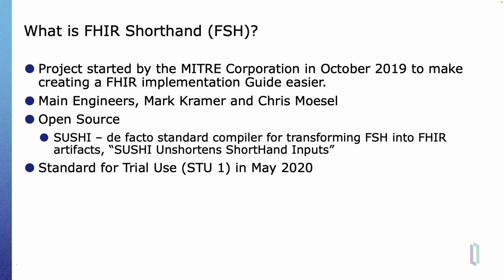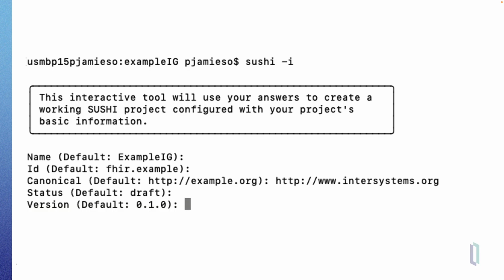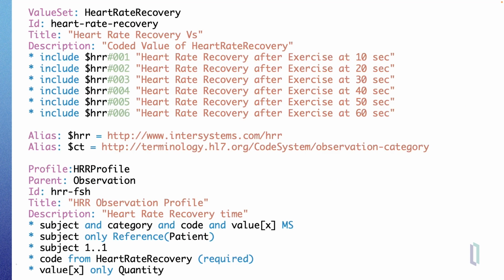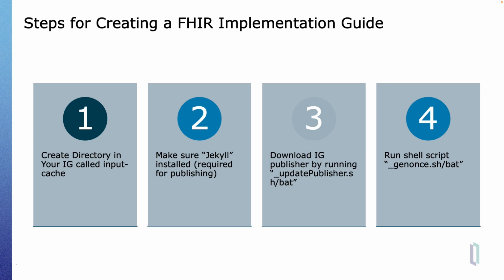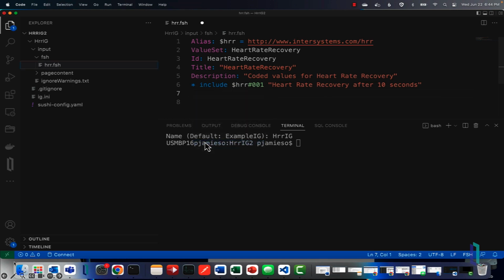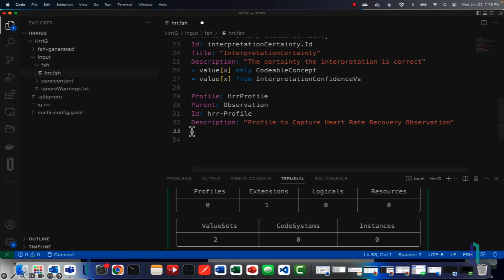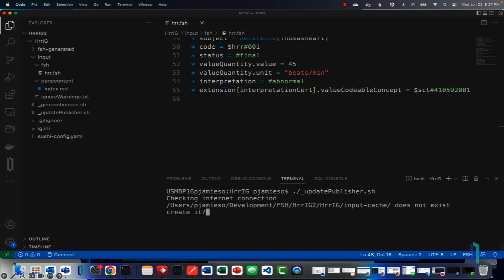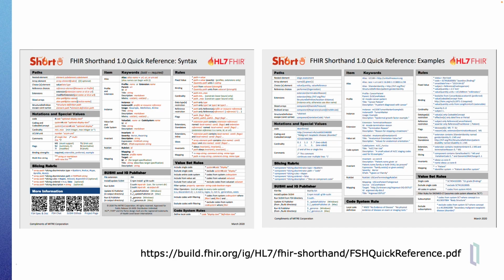Using HL7 FHIR Shorthand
See how to use HL7® FHIR® Shorthand to more efficiently create a FHIR Implementation Guide. FHIR Shorthand is a domain-specific, human-readable language for defining profiles, extensions, and other FHIR artifacts.

Learn about the many features and capabilities that make HL7® FHIR® the leading healthcare data standard in the world (learning path, 2h 45m)